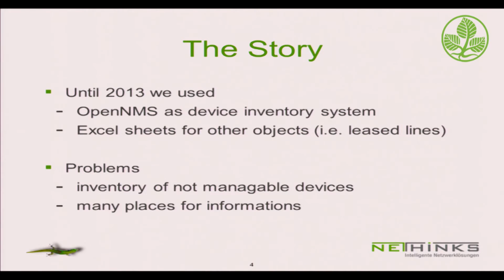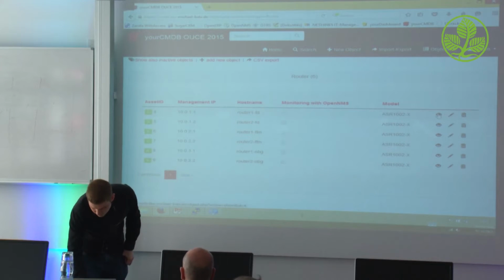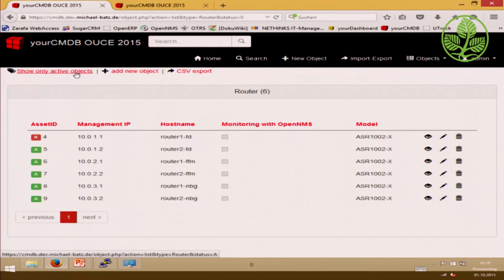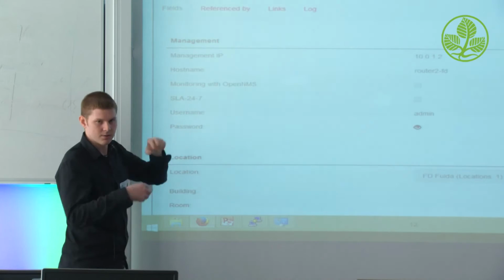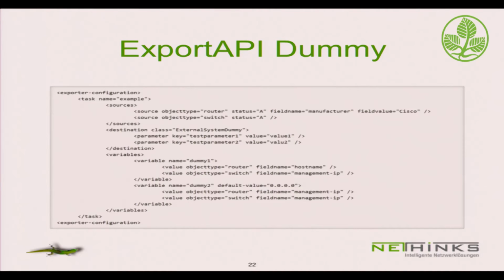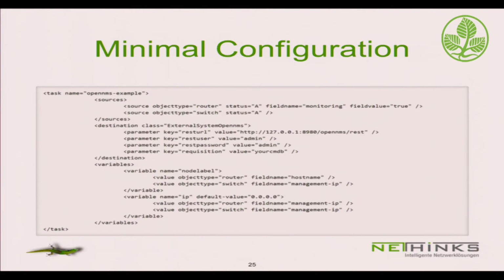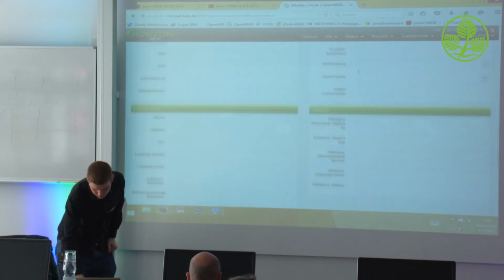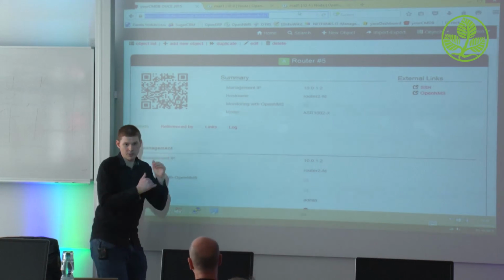OUCE 2015 - yourCMDB and OpenNMS